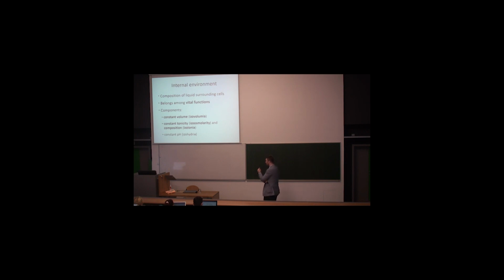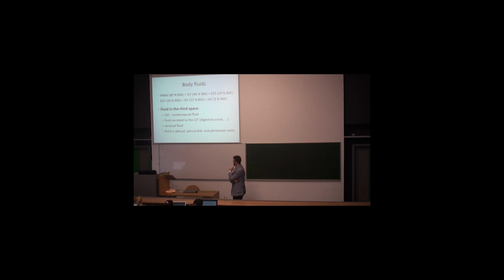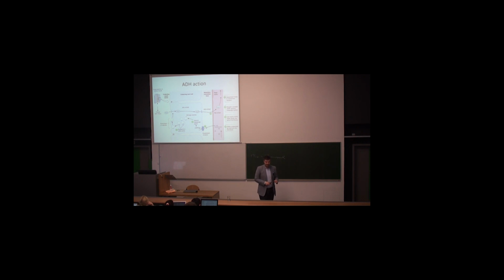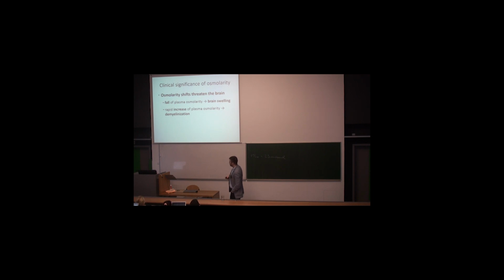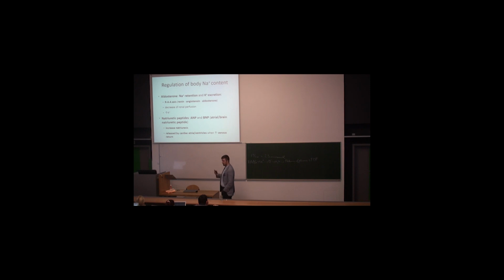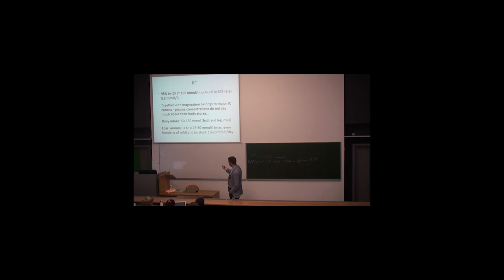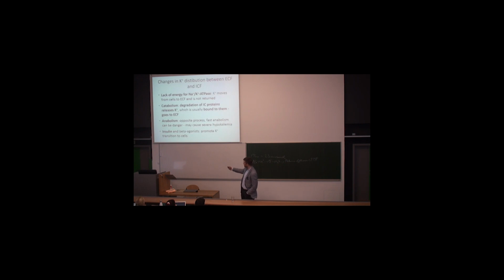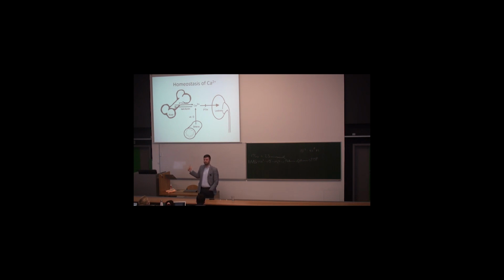Metabolism of water and minerals - MUDr. Josef Fontana